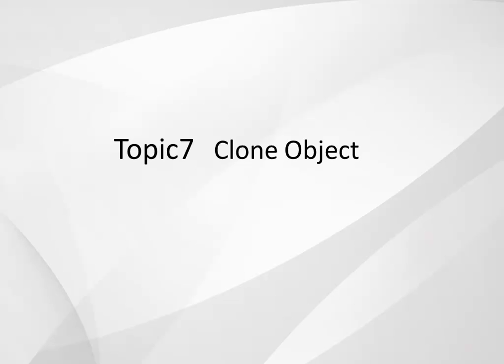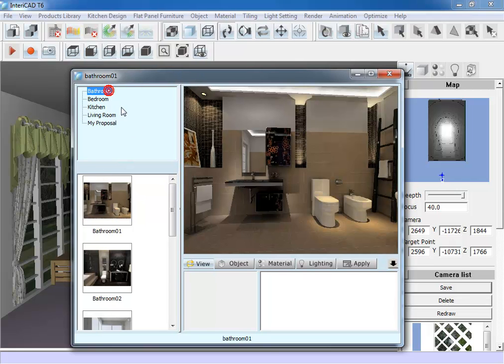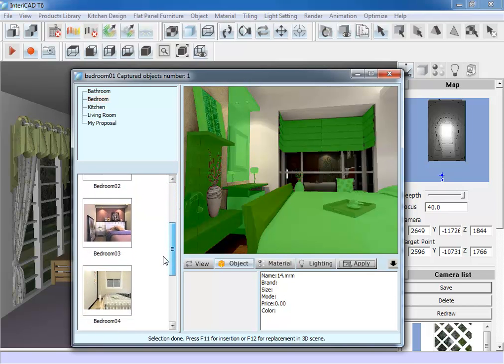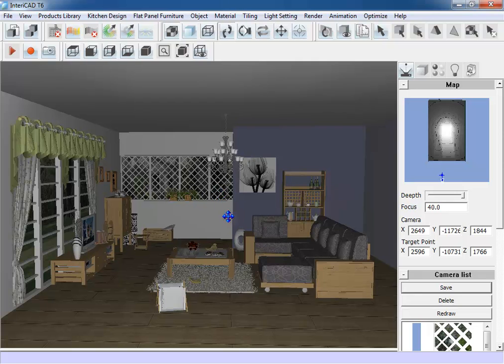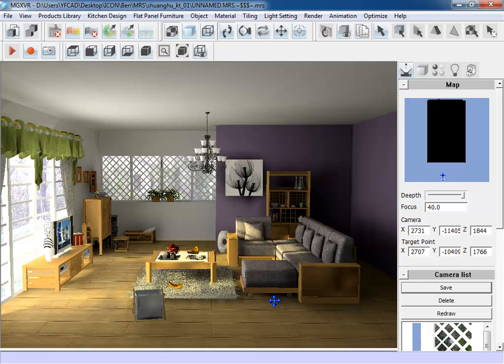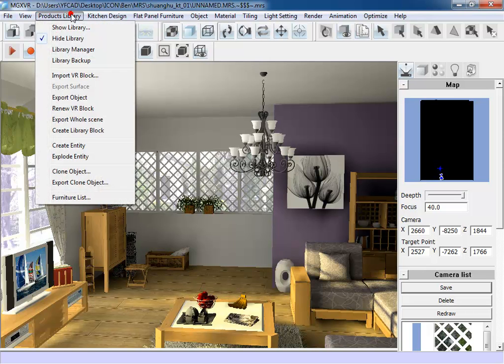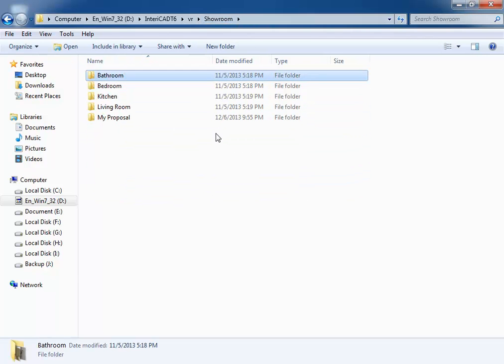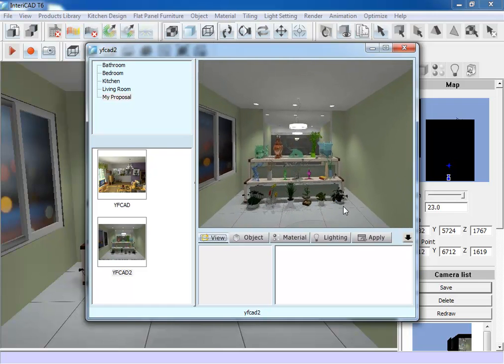Topic7 Clone object